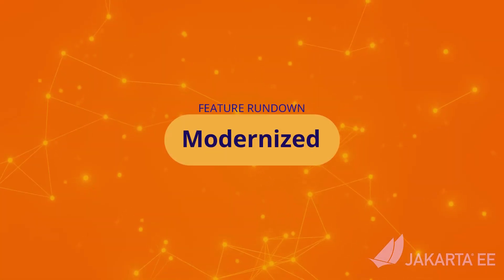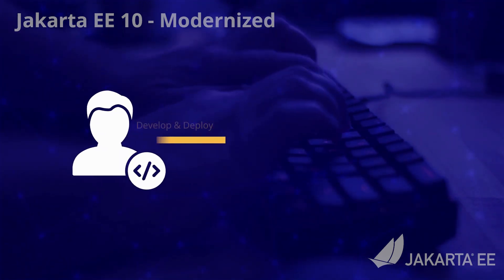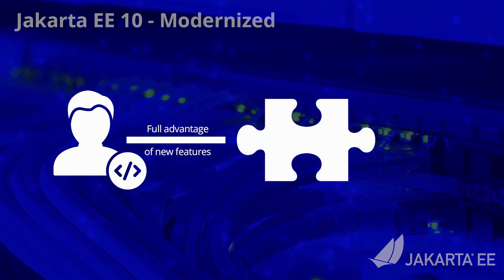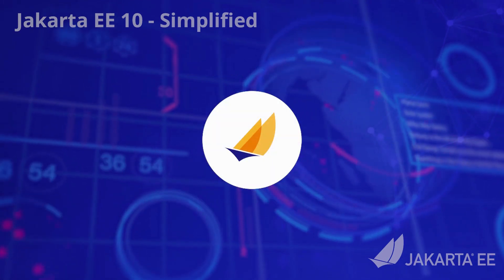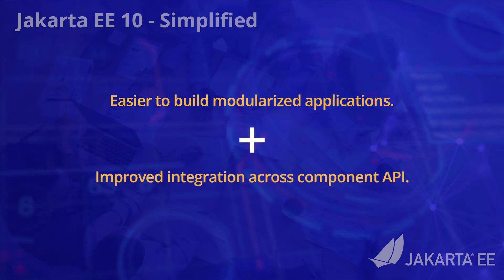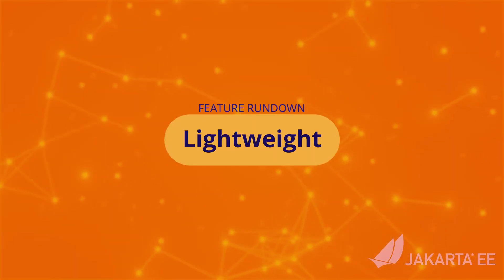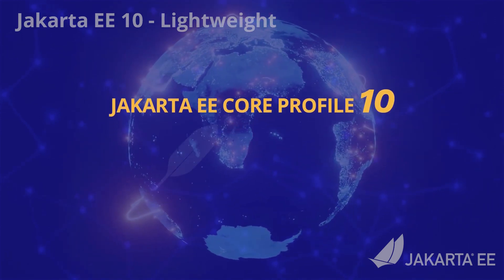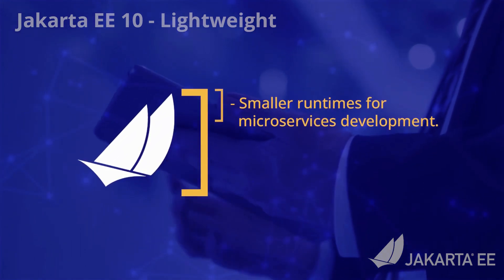Jakarta EE 10: Updates and Feature Highlights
With the release of Jakarta EE 10, we are highlighting the new updates and features that aid in building modernized, simplified, and lightweight cloud native Java applications.

This is a community-driven innovation release and is designed for organizations looking to start developing new or advancing existing enterprise Java applications.